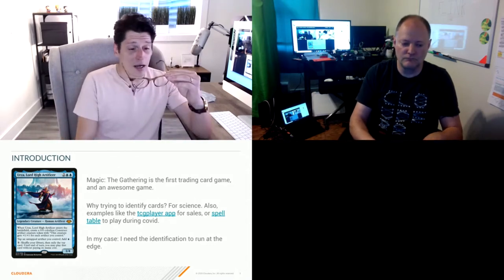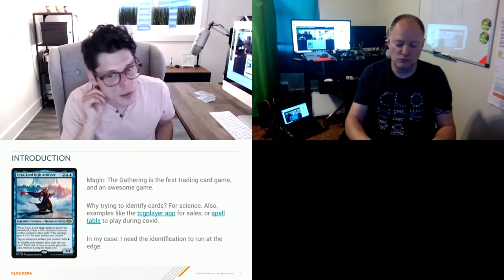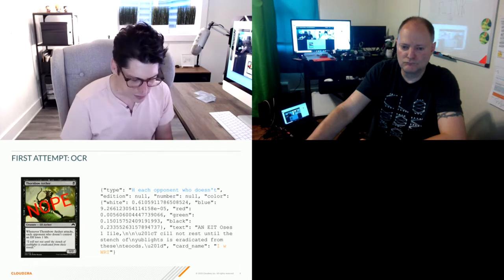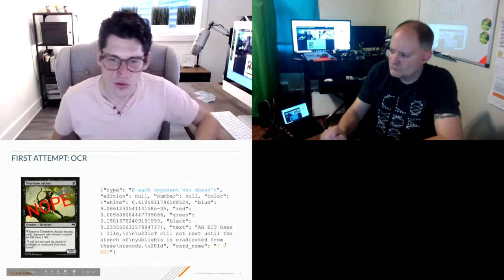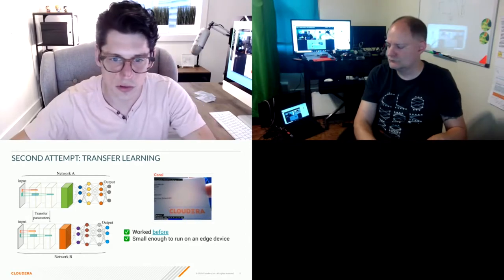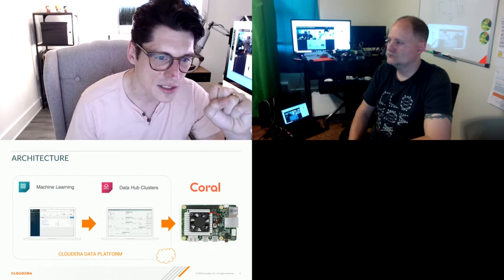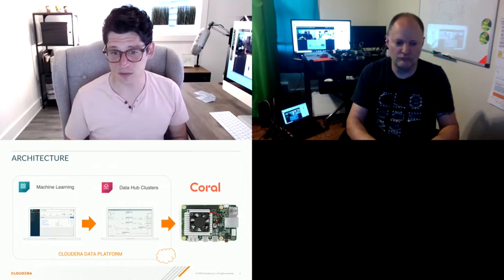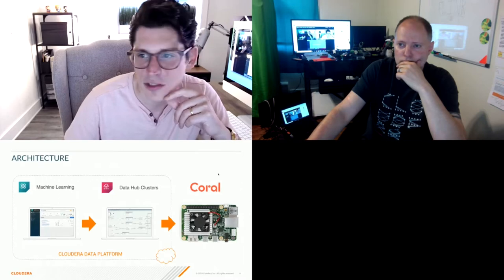Edge to AI: Analytics from Edge to Cloud with Efficient Movement of Machine Data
Timothy Spann, Paul Vidal

In this talk, we will walk you through the simple steps to build and deploy machine learning for sentiment analysis and YOLO object detection as part of an IoT application that starts from devices collecting sensor data and camera images with MiNiFi. This data is streamed to Apache NiFi which integrates with Cloudera Data Science Workbench for classification with models in real-time as part of the real-time event stream. We parse, filter, fork, sort, query with SQL, dissect, enrich, transform,utilizing TensorFlow and MXNet processors in NiFi, join and aggregate data as it is ingested. The data is landed in Big Data stores in the cloud for batch and interactive analytics with Apache Flink, Apache Spark, Apache Hive, Apache Kudu and Apache Impala. Utilizing Intel Movidius, NVidia Jetson Xavier, NVidia Jetson Nano and Google Coral Edge processors as part of a real-time streaming deep learning flow that includes Deep Learning Classification at the edge, at the gateway, in the cloud and at every step along the way. Reference

Tim Spann is a Principal DataFlow Field Engineer at Cloudera, the Big Data Zone leader and blogger at DZone and an experienced data engineer with 15 years of experience. He runs the Future of Data Princeton meetup as well as other events. He has spoken at Philly Open Source, ApacheCon in Montreal, Strata NYC, Oracle Code NYC, IoT Fusion in Philly, meetups in Princeton, NYC, Philly, Berlin and Prague, DataWorks Summits in San Jose, Washington DC, Barcelona, Berlin and Sydney.